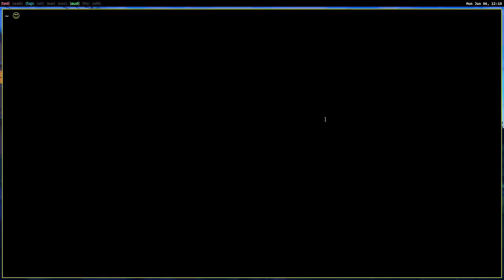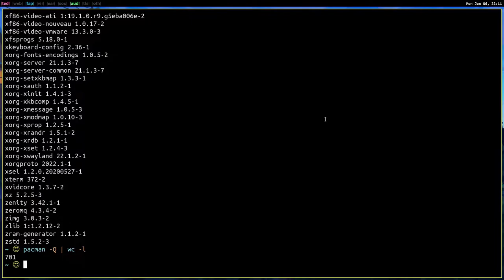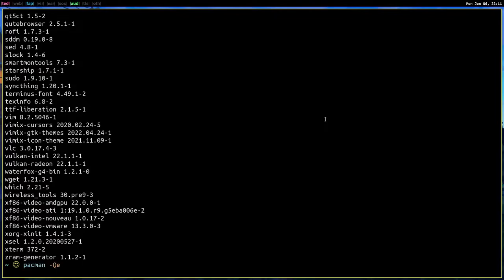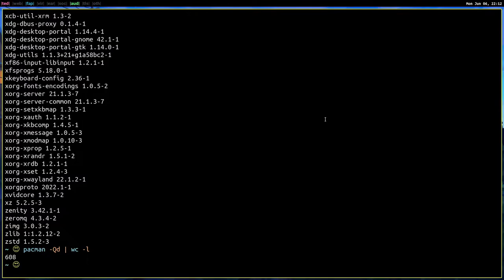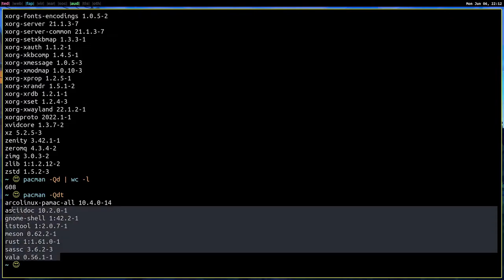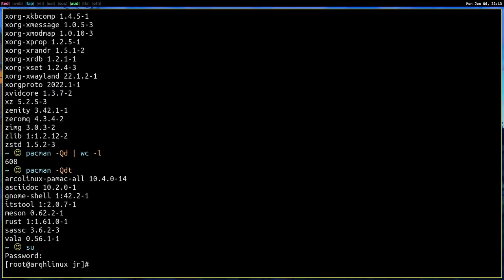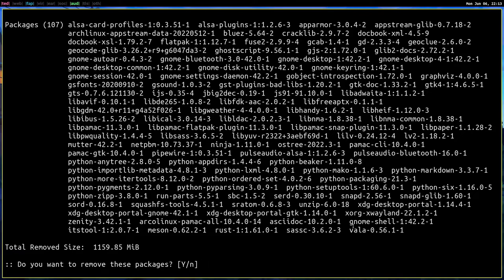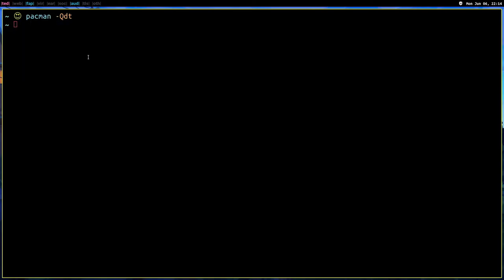Remove unwanted(orphaned) packages in arch linux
Installing packages in arch linux also installs dependencies. But these don't get uninstalled when you uninstall the package. Overtime these orphan dependencies can accumulate. Learn how to remove them in this video.